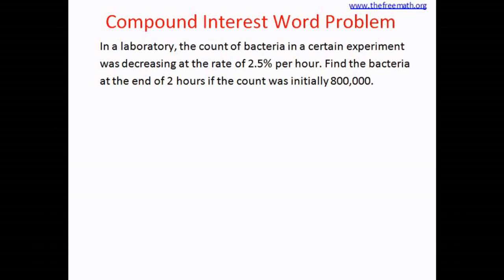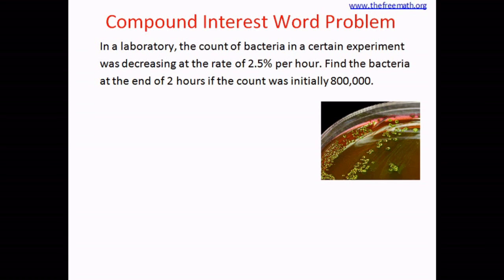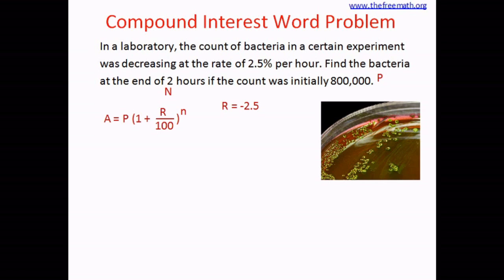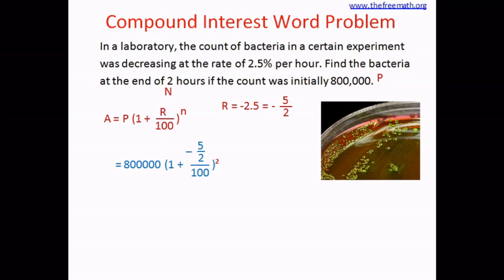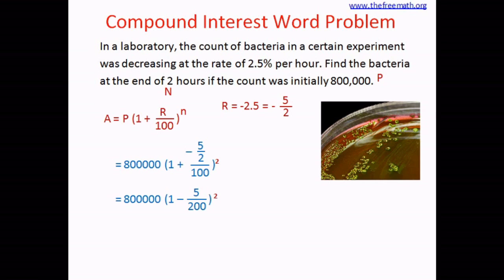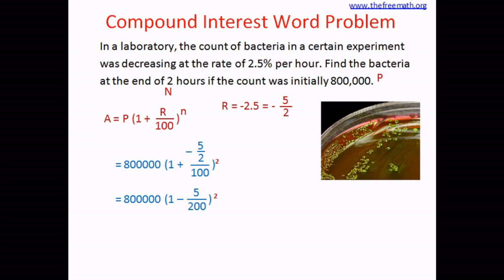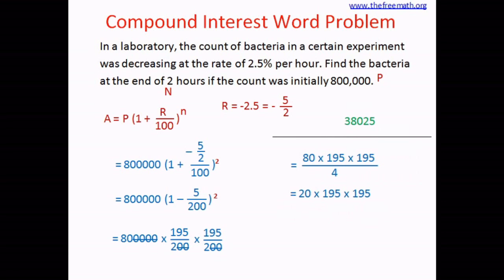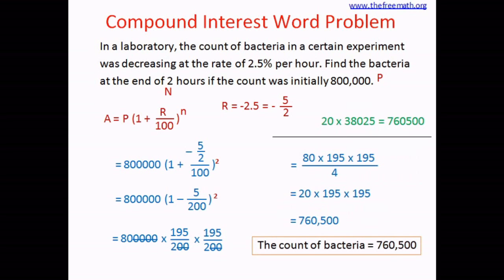Compound Interest Word Problem 2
Compound Interest Word Problem - negative and fractioal rate